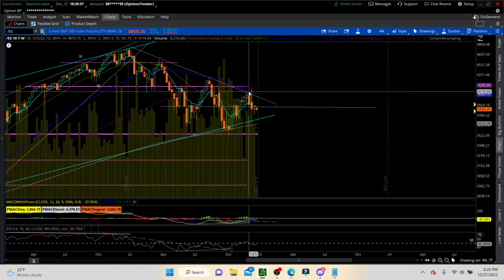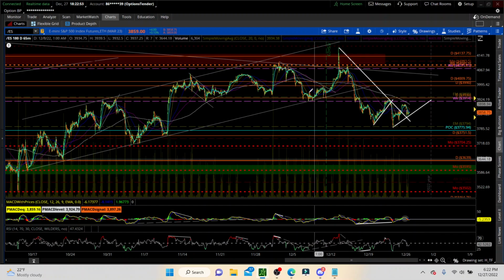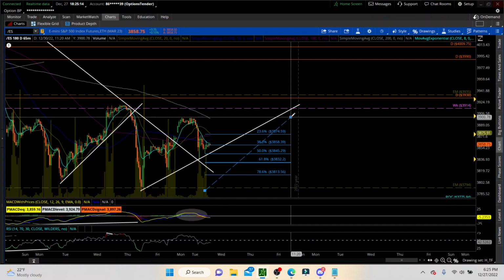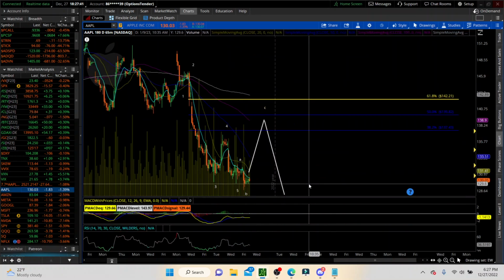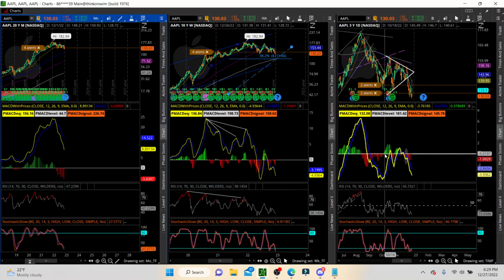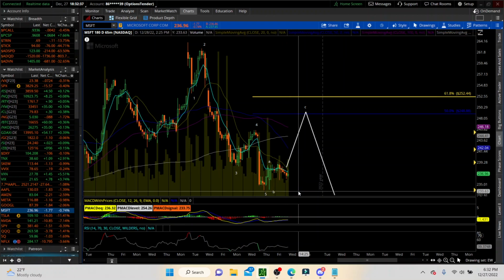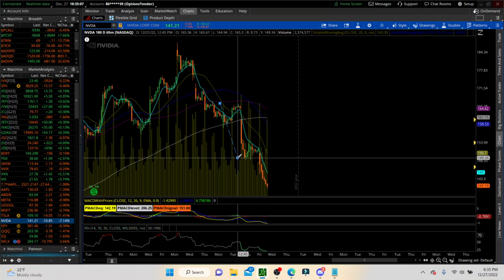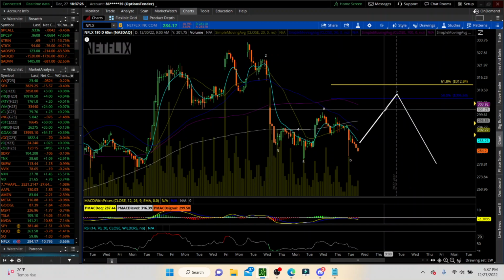Market Update 12/27/22: Tech Wreck but Market Holds Up! ES AAPL AMZN META GOOGL MSFT TSLA NVDA SQ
In this video we take a look at the markets next possible move but we look at big tech names to show why the correction may not be over yet.

TikToc: @optionstender